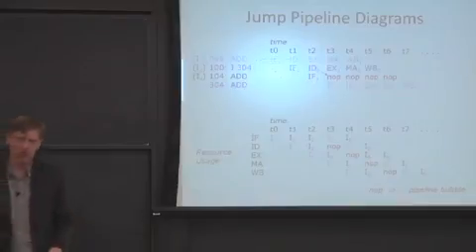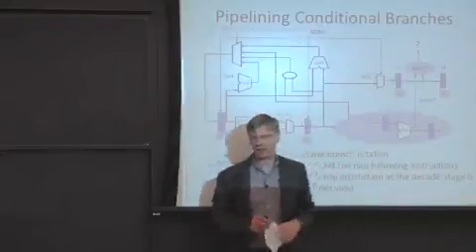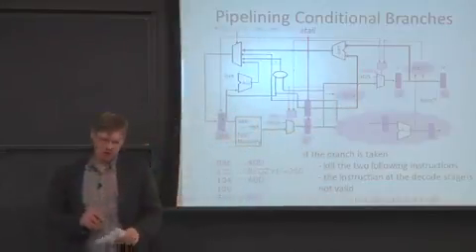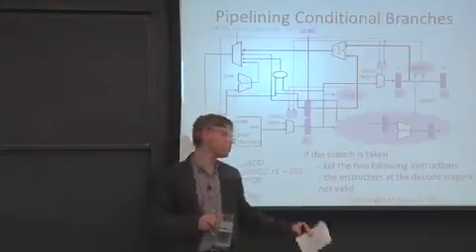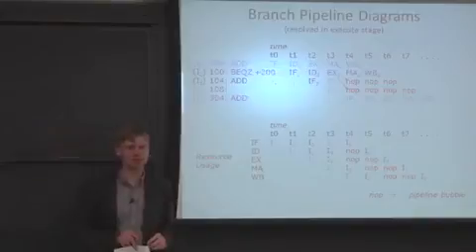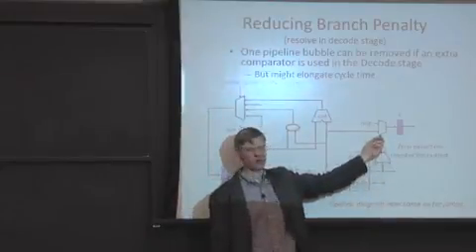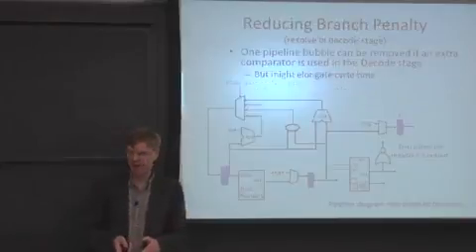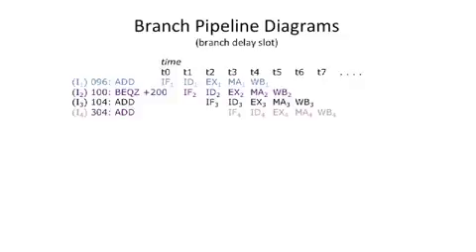2-2Control Hazards, Branch